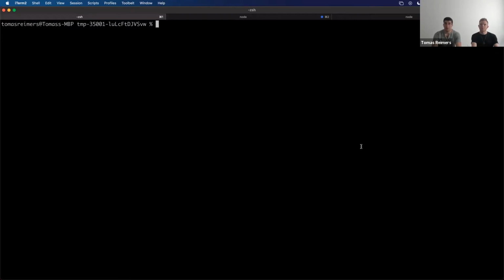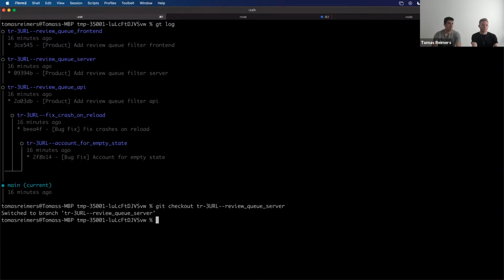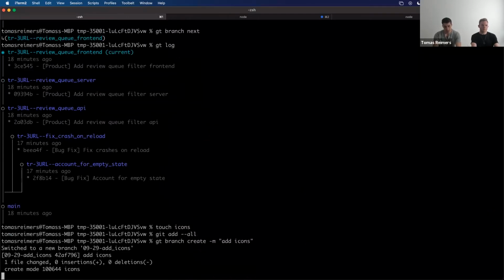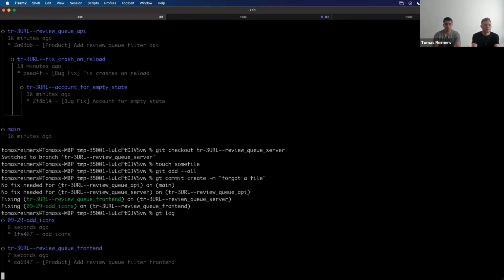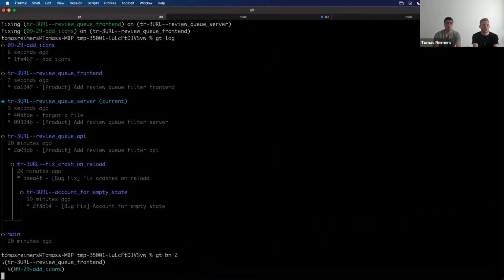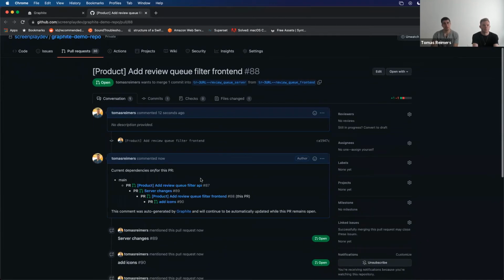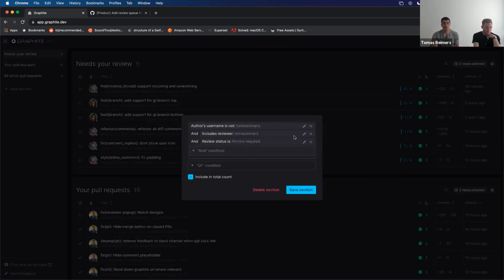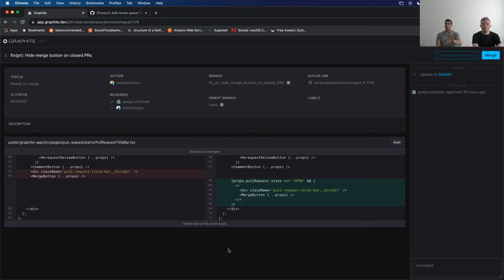Graphite beta demo [September 2021][See description for updated demo]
Graphite is an open-source CLI and a code review dashboard built for engineers who want to write and review smaller pull requests, stay unblocked, and ship faster.